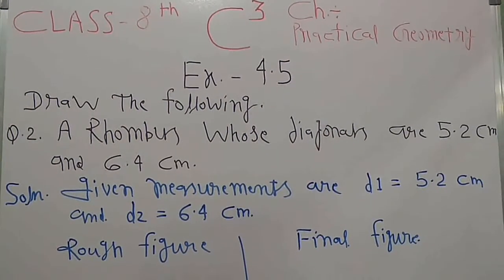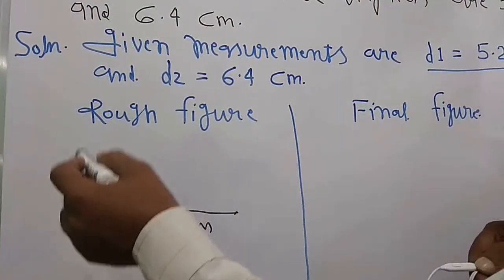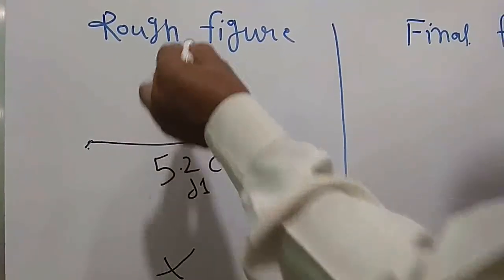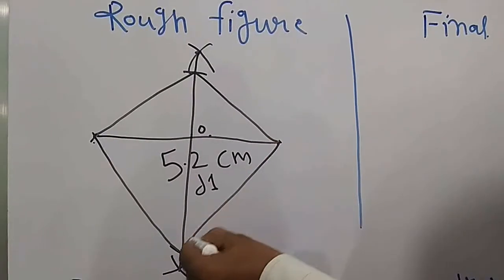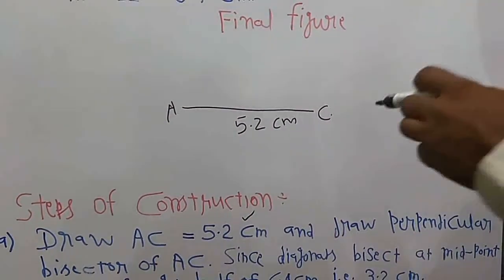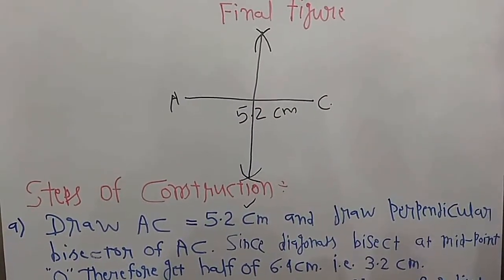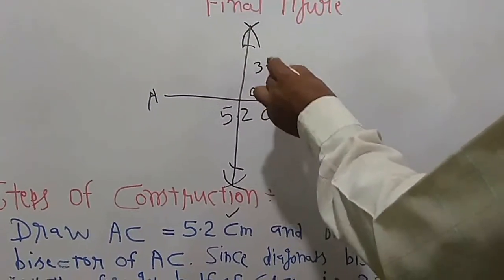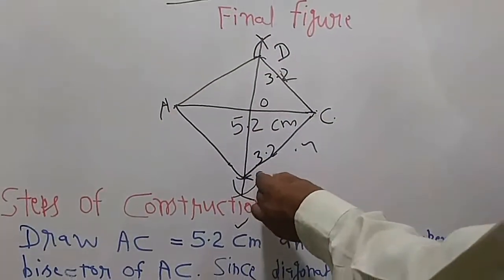Ques.no.- 2 / Exercise -4.5 / Ch. - 4 - Practical Geometry / Class - 8th / NCERT / Maths